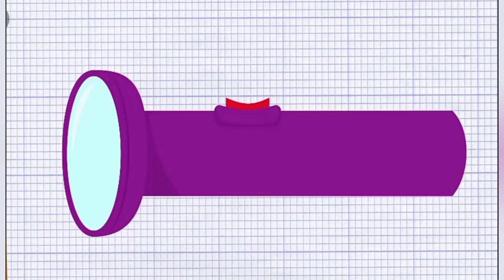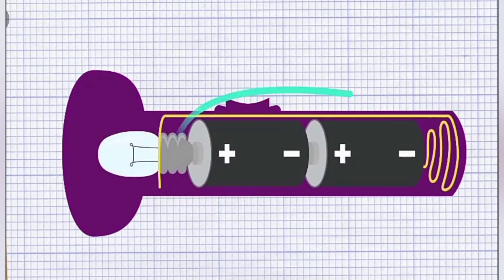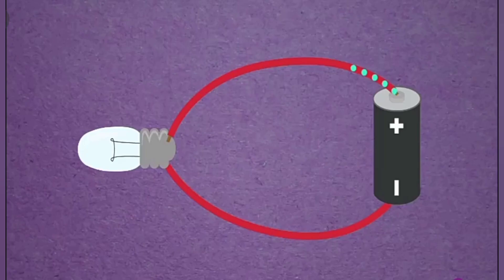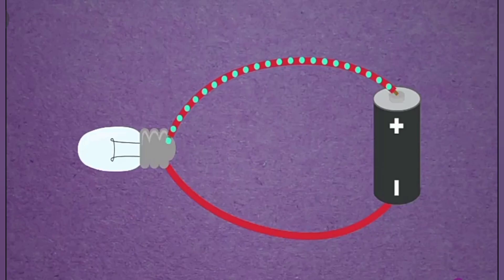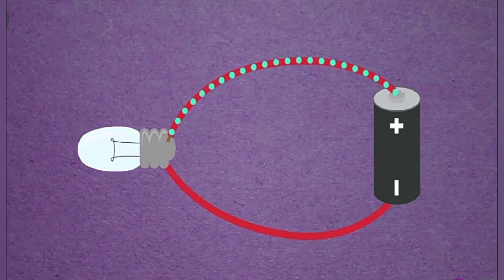Types of circuit